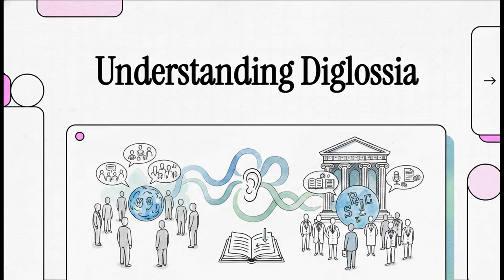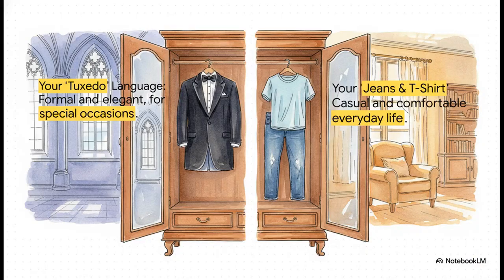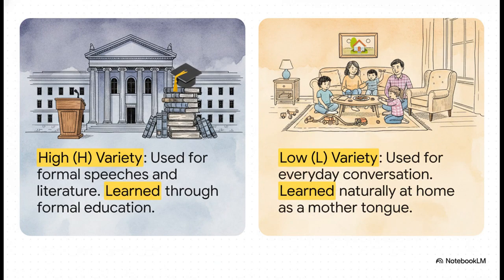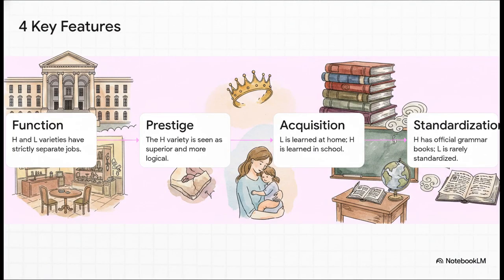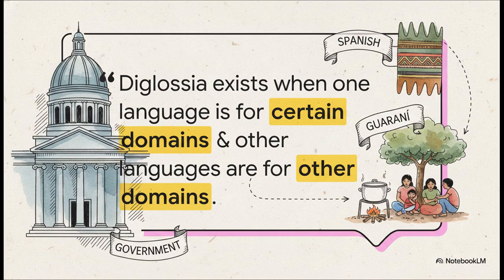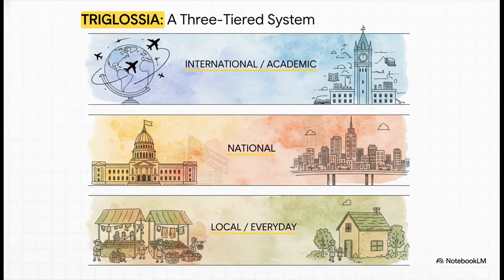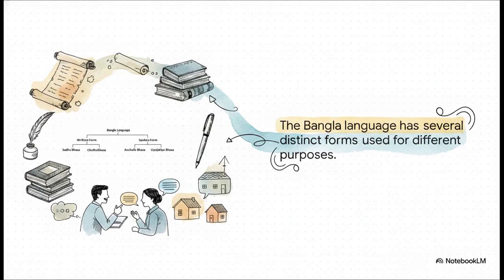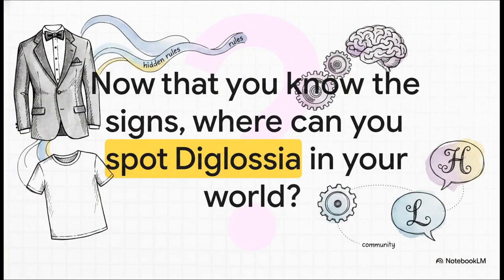Understanding Diglossia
These sources explore the sociolinguistic concept of diglossia, a situation where a community uses distinct language varieties for different social functions. The text contrasts classic diglossia, focusing on "High" and "Low" versions of a single language, with extended diglossia, which includes the use of entirely separate languages. Key scholars like Ferguson, Fishman, and Fasold are cited to explain how these varieties differ in terms of prestige, acquisition, and standardization. The documents also detail complex hierarchies such as triglossia and polyglossia, where multiple linguistic tiers exist. Finally, the material applies these theories to the specific linguistic landscape of Bangladesh, examining the relationship between written standards like Sadhu Bhasa and regional spoken dialects.